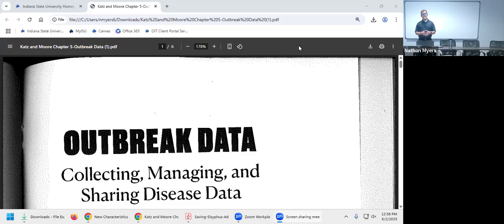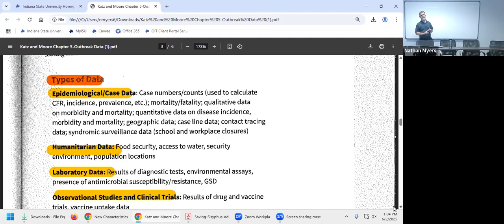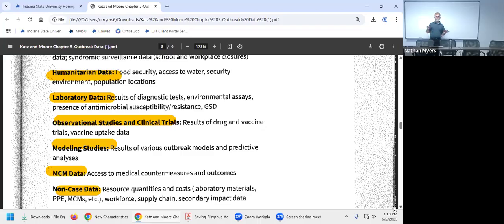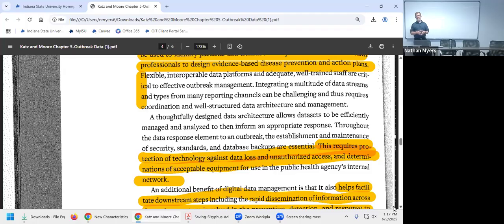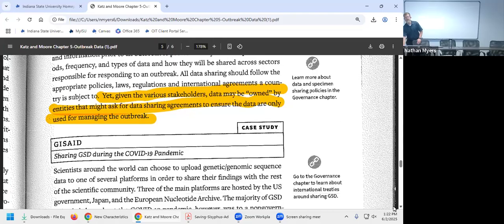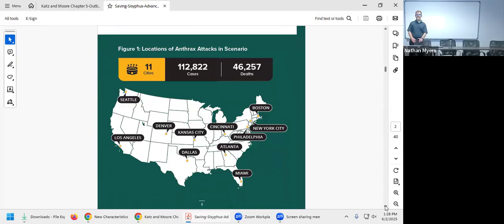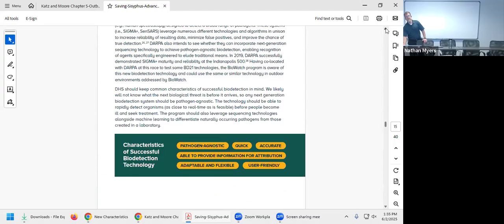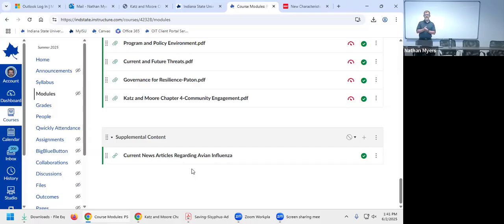Public Policy for Health Security and Resilience-Outbreak Data and Surveillance